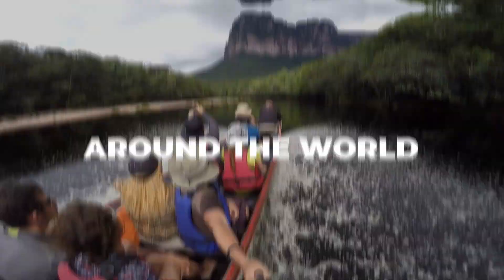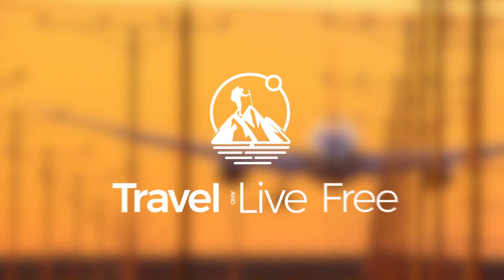Canadian Travel Credit Cards That Gives You A Priority Pass Card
In this video, you will learn about the Canadian travel credit cards that comes with a priority pass card.